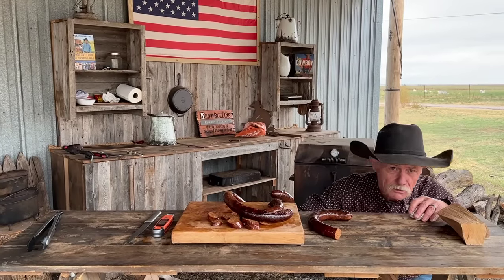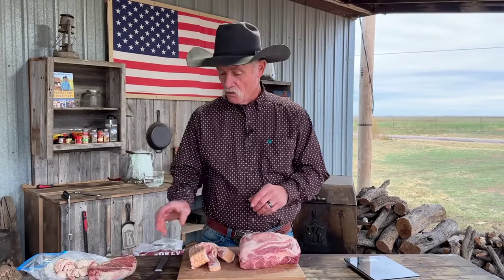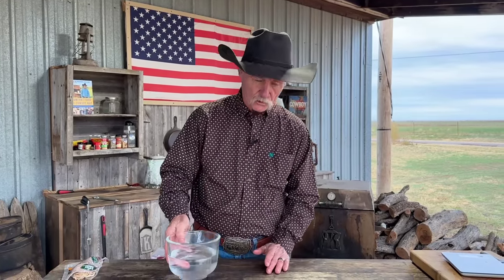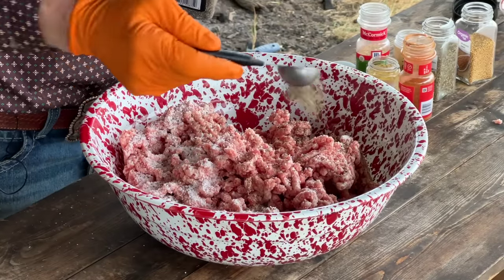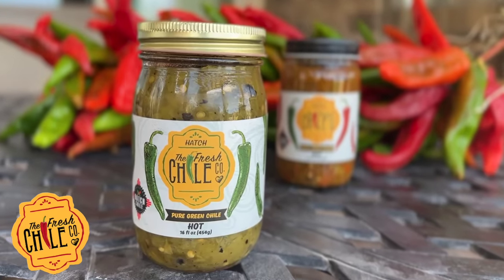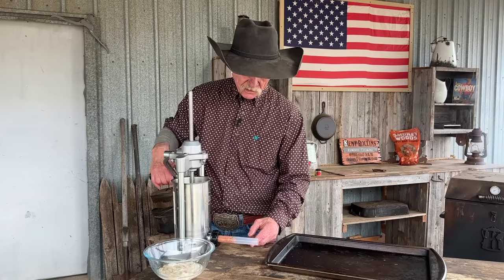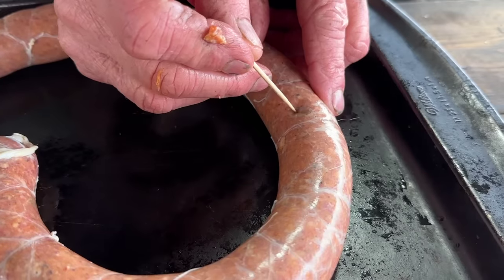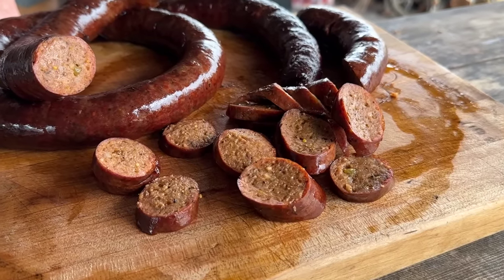Make Your Own Sausage At Home | Never Buy Store Bought Again!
Printable recipe below! Once you've made this sausage, you'll never go back to store-bought sausage again. We're flavoring up this juicy sausage with some good spices and chiles.

Used in this video:

Sausage casings
Enamel bowels
Orange gloves
Sausage stuffer
Rode wireless Go 2 mic